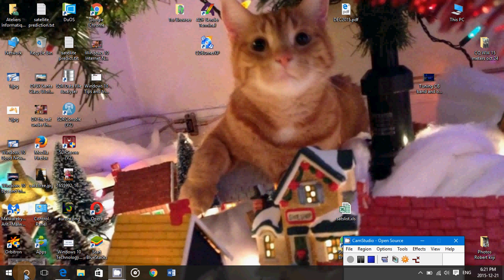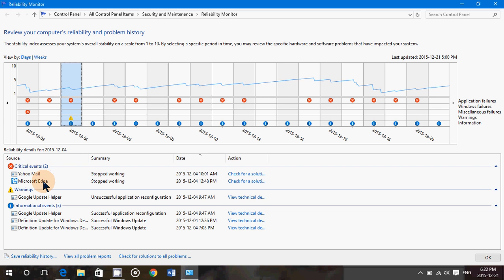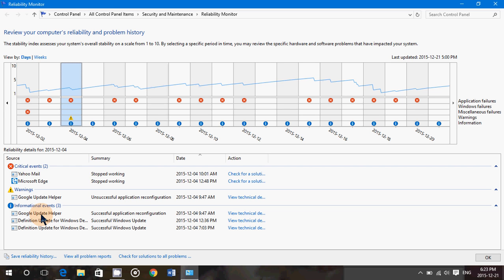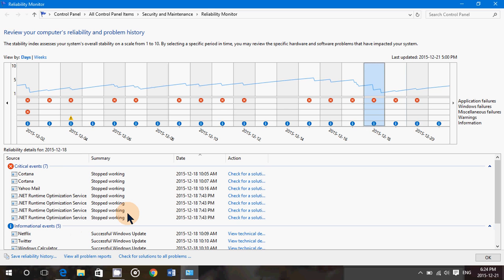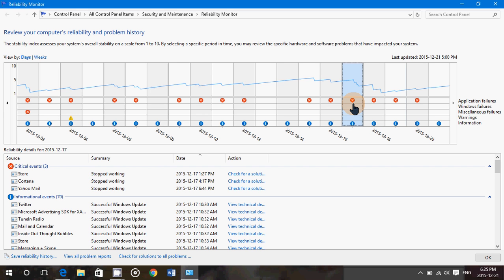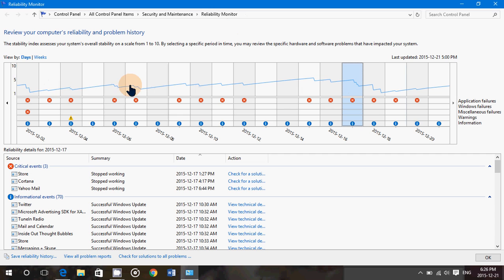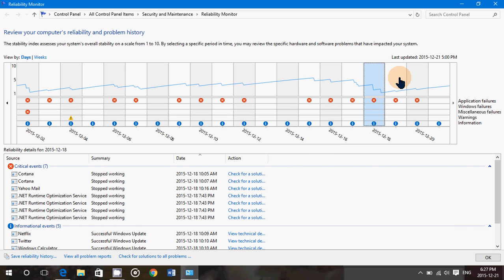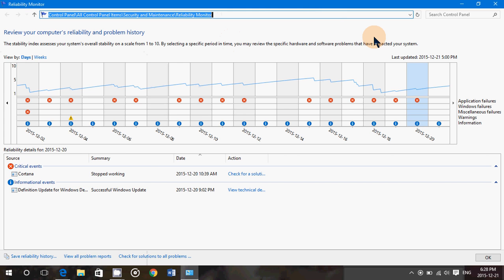Windows 10 tips and tricks Reliability Monitor what it is and how to use it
The Reliability Monitor is there to help you see visually what is right and what is wrong with programs and apps in your PC, it could be very helpful if you have a freezing or crashing computer in Windows 10, Windows 8.1 and Windows 7